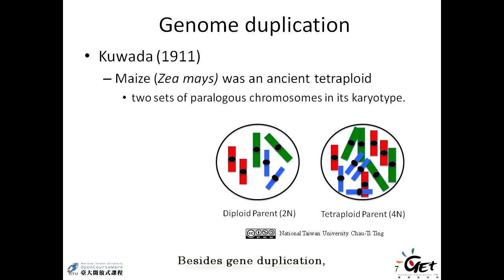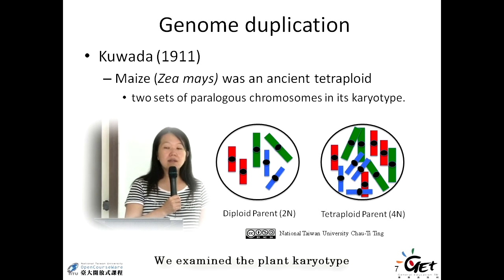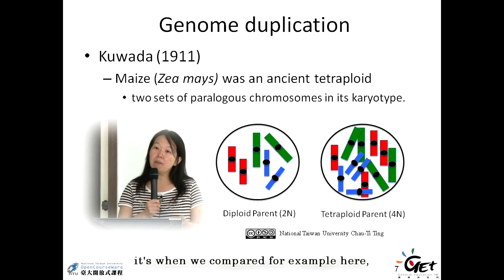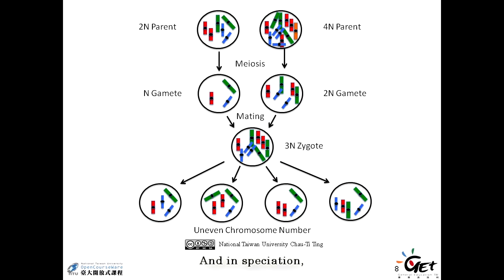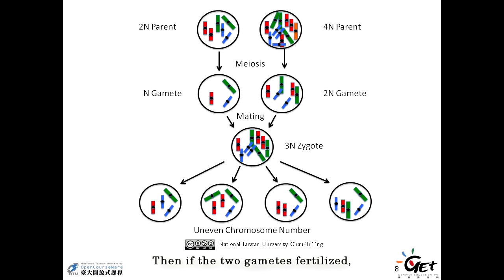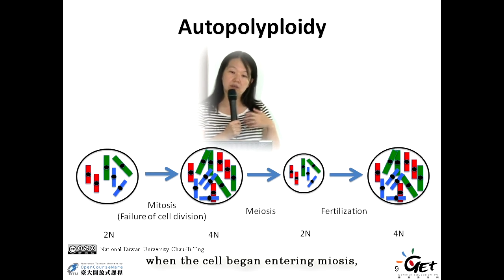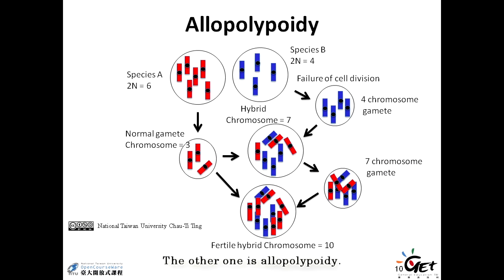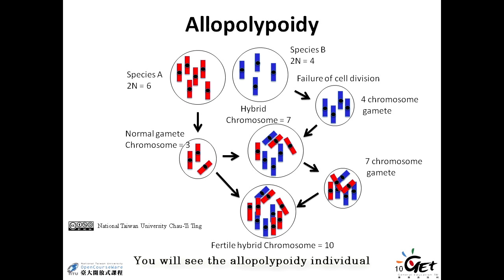分子演化 Molecular Evolution CH 11. EVOLUTION BY GENE DUPLICATION - Part2 / CHAU-TI TING